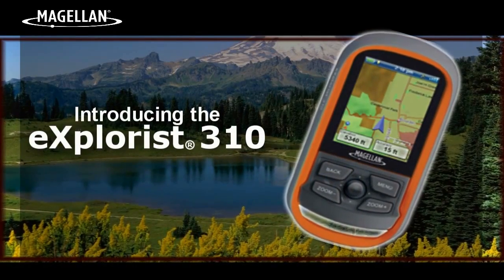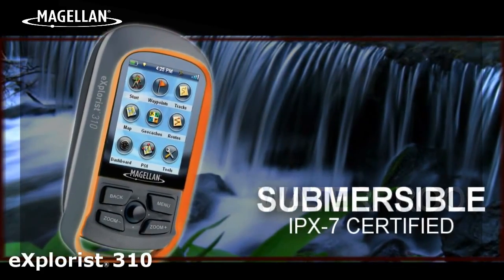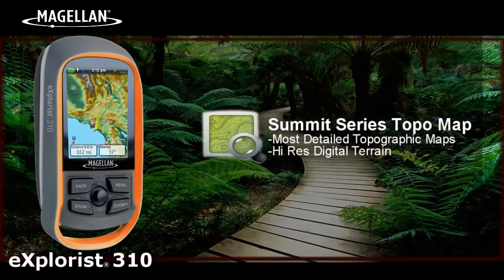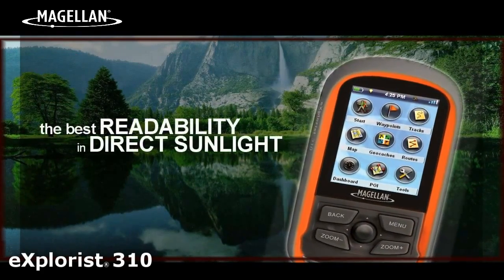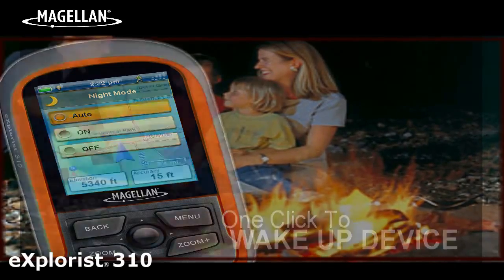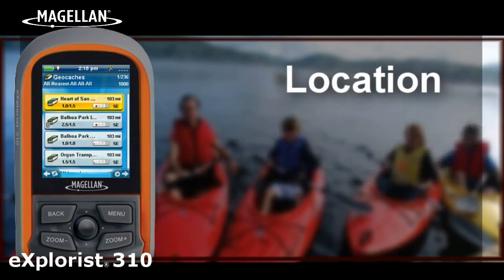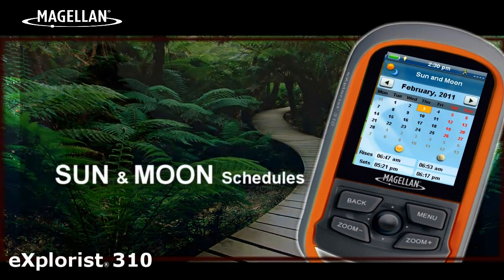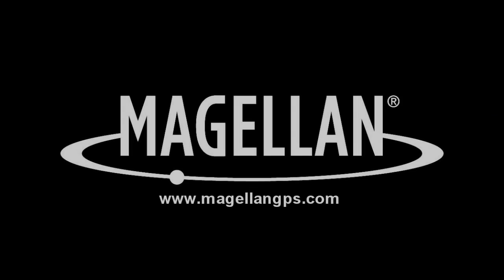Magellan eXplorist 310 Handheld GPS India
Magellan eXplorist 310 Handheld GPS

Waterproof handheld GPS receiver with core outdoor navigation features, expandable mapping, and paperless geocaching. The Magellan eXplorist 310 Handheld GPS receiver comes packed with tons of helpful features and is ready to use right out of the box.

The eXplorist 310 is pre-loaded with the World Edition map, which includes a complete road network in the United States, Canada, Western Europe, and Australia and major roads throughout the rest of the world. This unique preloaded map also includes water features, urban and rural land use, and city centers. Regional versions of Magellan's Summit Series topographic maps are available for download to expand mapping coverage and level of detail.

A vibrant, transflective color screen allows for the best readability in direct sunlight. To zero in on the exact location of a geocache, favorite fishing spot, or the next summit, the SiRF star III GPS chipset provides accuracy of 10-15 feet (3-5 meters). To keep your outdoor adventure going all day long, the device is powered by two AA batteries for 18 hours of constant usage. The Magellan eXplorist 310 is rugged, waterproof, and submersible (IPX-7). All of this is packed into a small and attractive handheld form factor that can be hung around your neck with the optional Magellan lanyard or attached to your pack with the built-in carabineer hook.